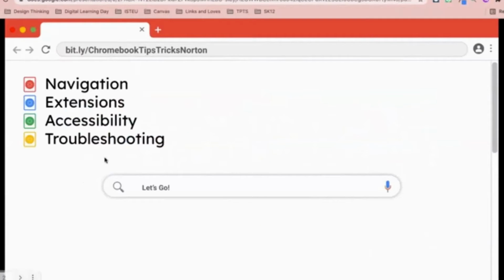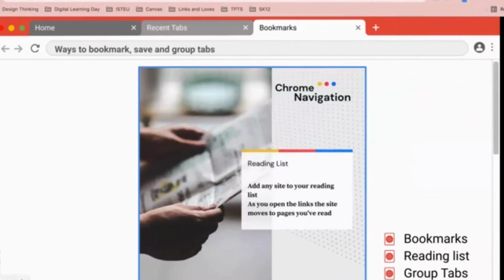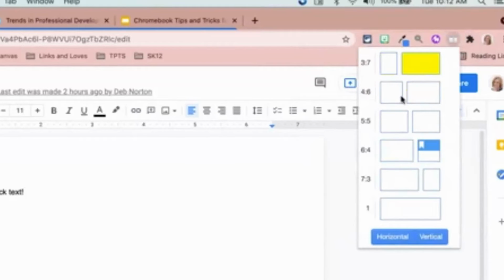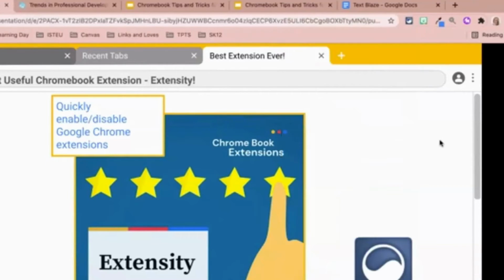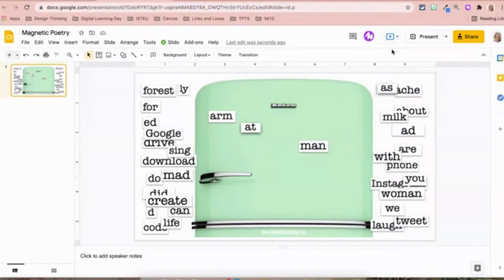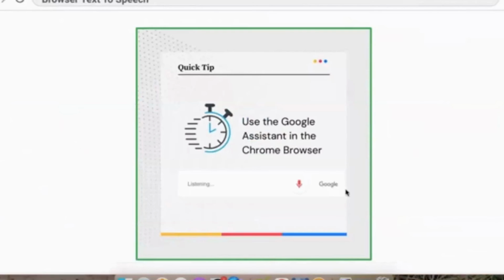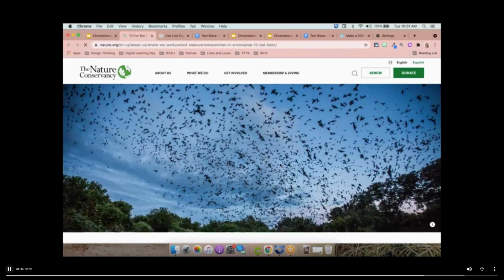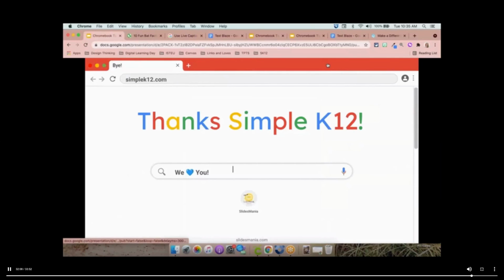Chromebook Tips & Tricks